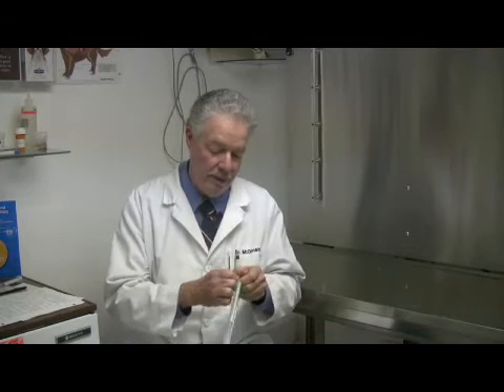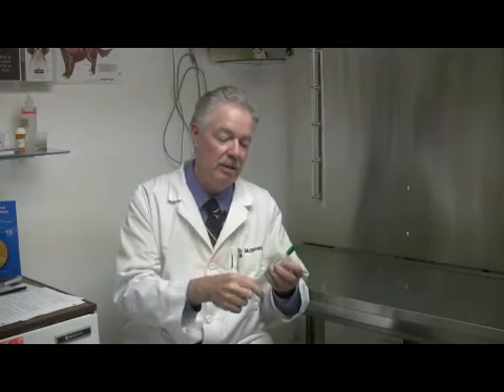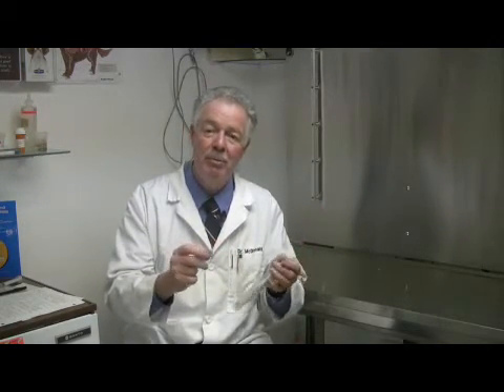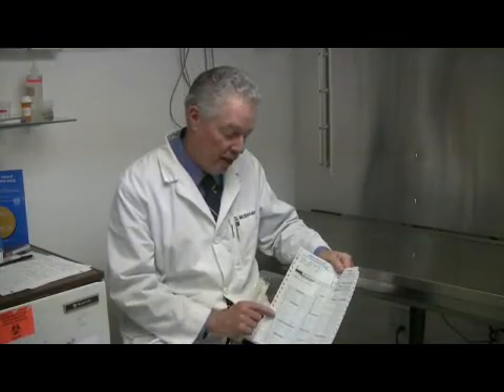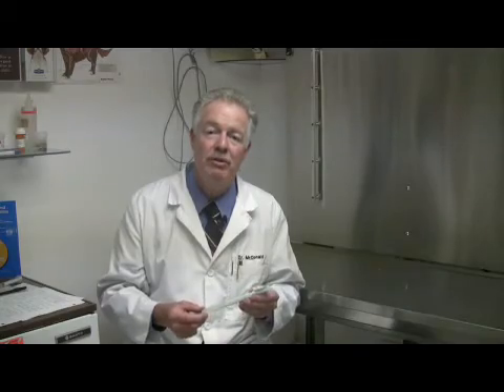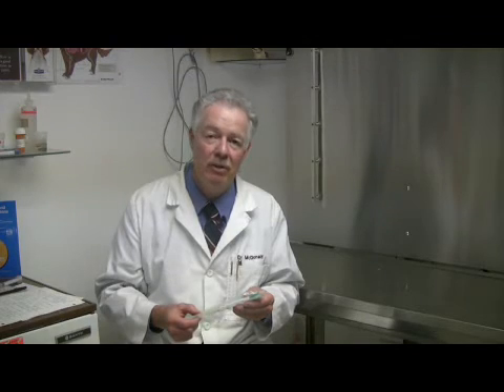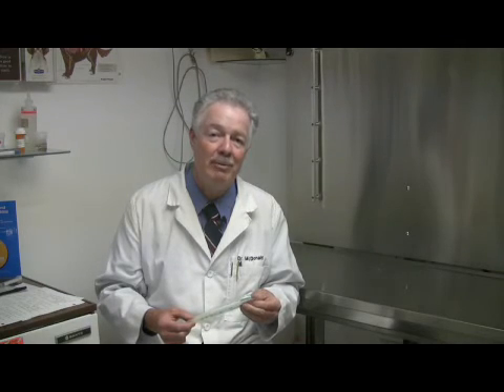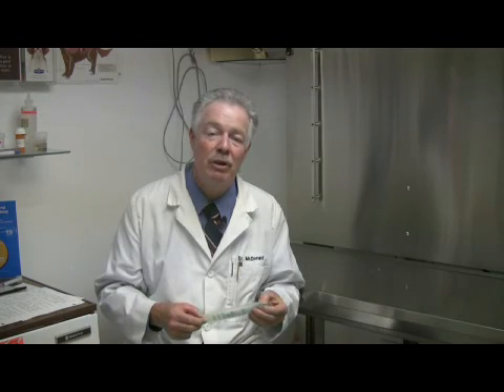How to Treat MRSA in Canines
How to Treat MRSA in Canines. Part of the series: Dog Health. MRSA is a resistant bacteria that can infect both dogs and humans, and it is typically treated with antibiotics. Find out how MRSA is unresponsive to many antibiotics with help from a veterinarian in this free video on dog health and MRSA.